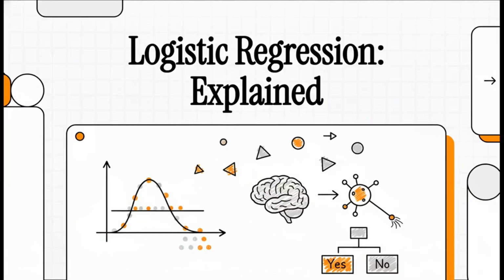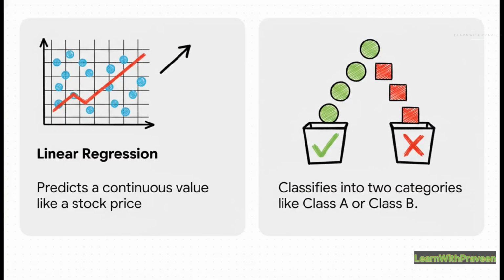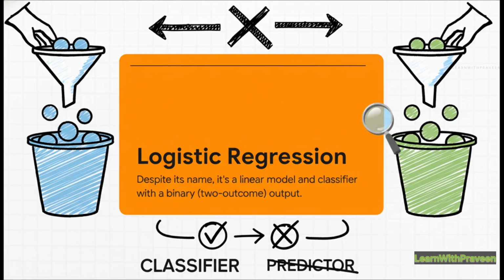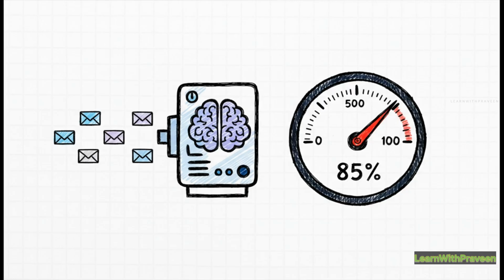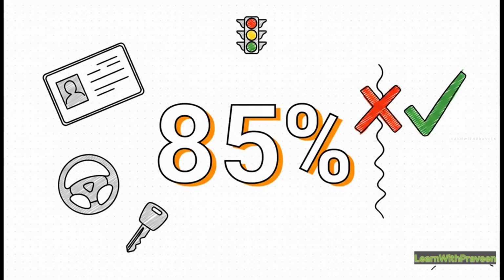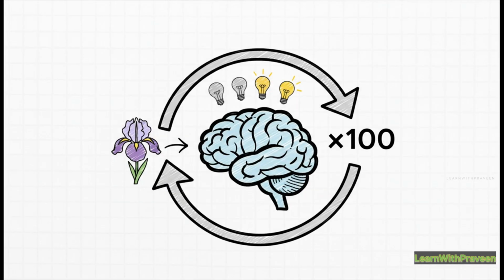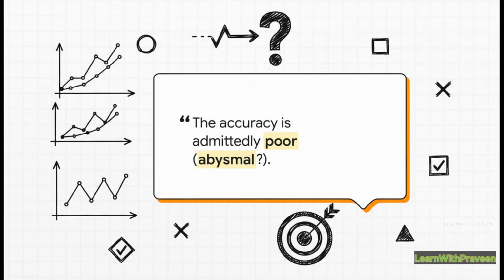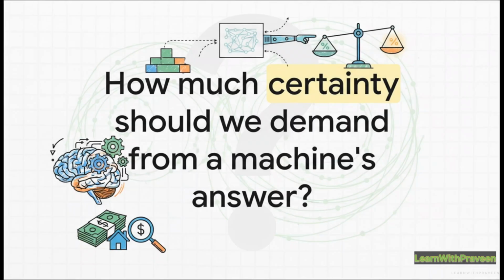Logistic Regression and Binary Classification | AI & ML Explained Simply | day 7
This content provides a comprehensive overview of logistic regression, identifying it as a linear model and a classifier that produces binary outputs by applying the sigmoid activation function to calculate probabilities. The sources explain that while linear regression predicts numeric values, logistic regression predicts class membership based on a defined threshold value.

This series is designed for absolute beginners — no coding experience, no advanced math, and no prior AI knowledge required.

If you are a student, working professional, or beginner who wants to learn AI step by step, this course will guide you from the basics to real understanding.